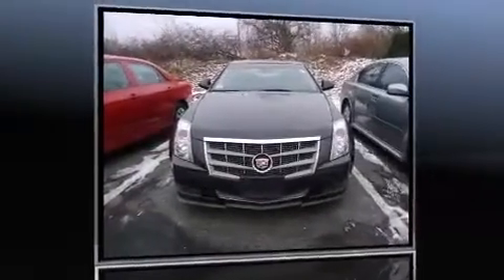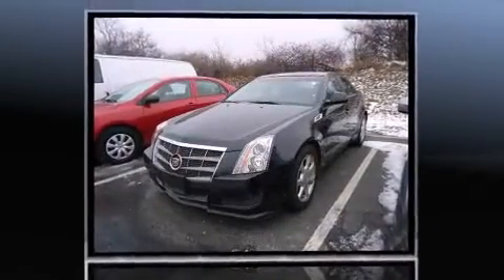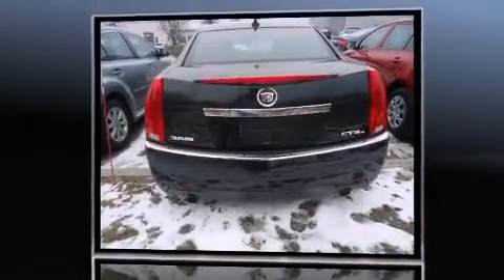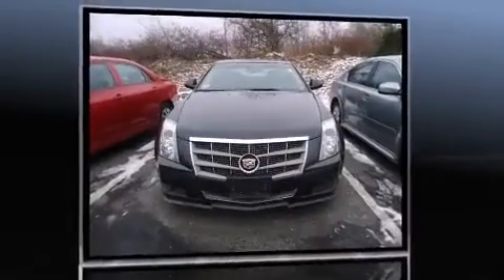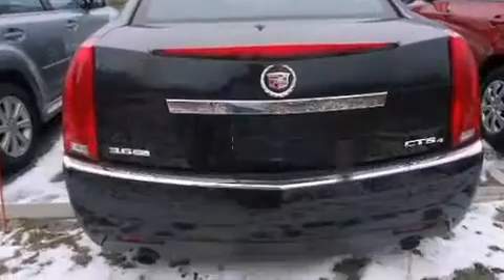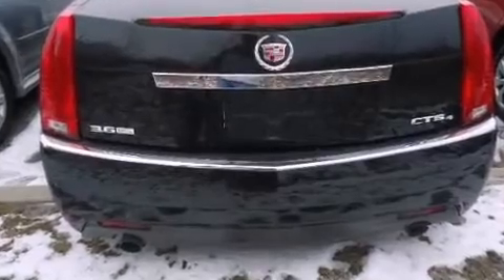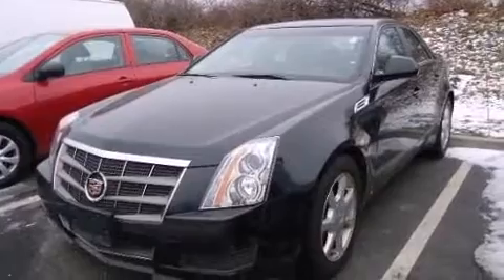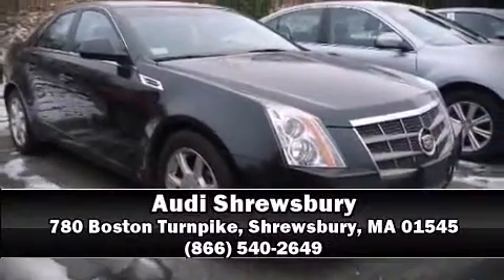2009 CADILLAC CTS AWD W/1SB in Shrewsbury, MA 01545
Audi Shrewsbury
780 Boston Turnpike

Come test drive this 2009 CADILLAC CTS. This 4 door, 5 passenger sedan is still under 75,000 miles! Under the hood you'll find a 6 cylinder engine with more than 300 horsepower, and all wheel drive keeps this model firmly attached to the road surface. All of the following features are included: front and rear reading lights, a trip computer, front bucket seats, front dual-zone air conditioning, fully automatic headlights, power windows, and remote keyless entry. Safety equipment has been integrated throughout, including: dual front impact airbags, front SIDE impact airbags, traction control, brake assist, anti-whiplash front head restraints, a panic alarm, onStar, and 4 wheel disc brakes with ABS. This car was designed with safety in mind, allowing you to drive with even greater assurance. It also arrives with a Carfax history report, indicating just one previous owner. We pride ourselves in the quality that we offer on all of our vehicles. Please don't hesitate to give us a call.